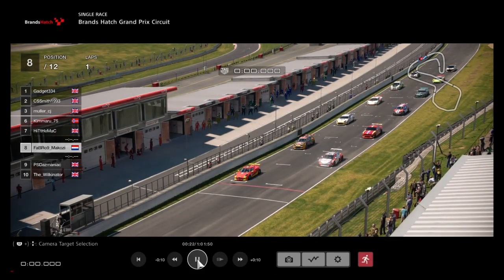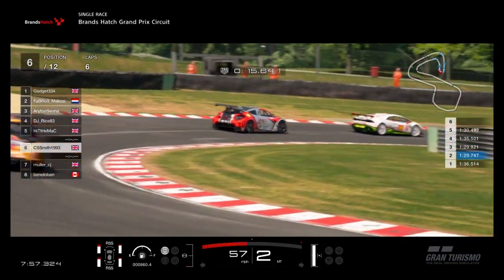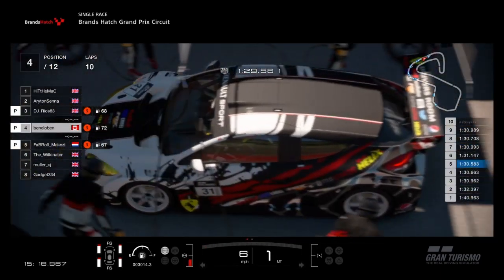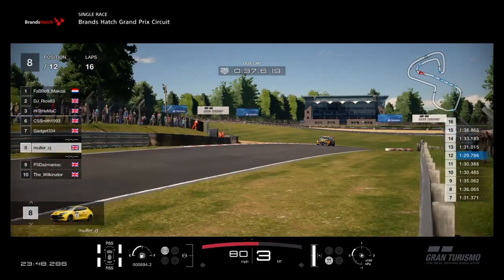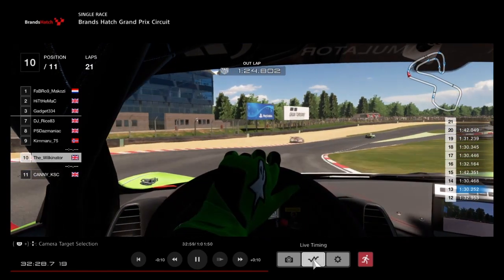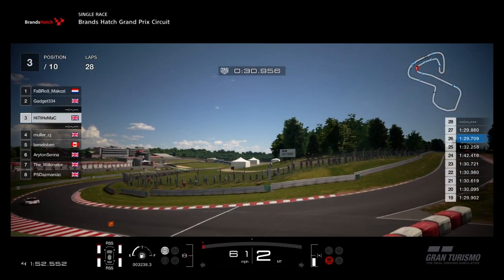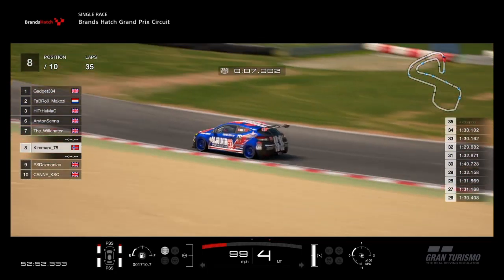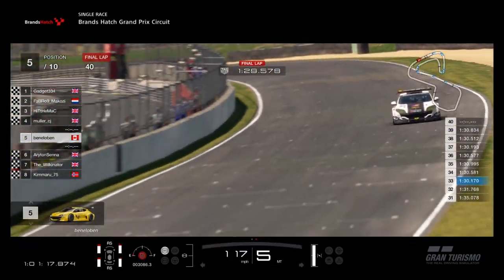DREC season 2 rnd 4 tier 1